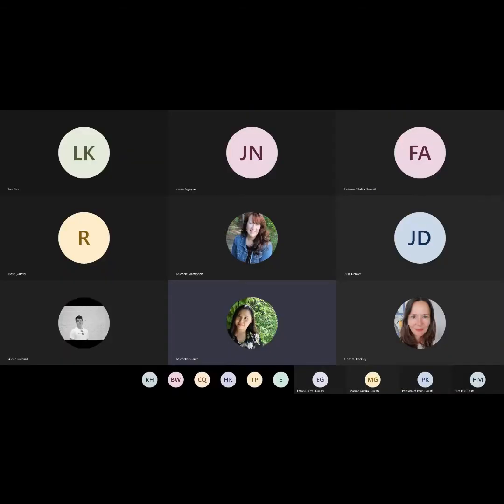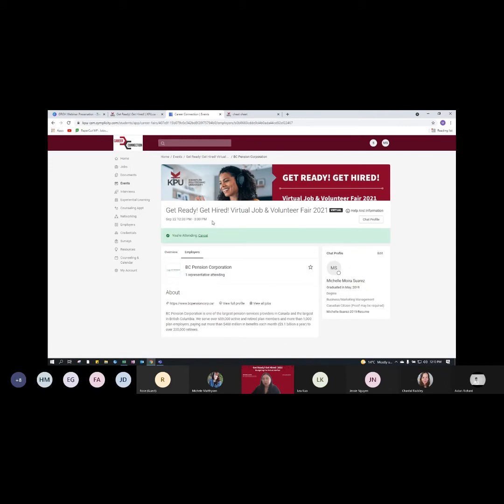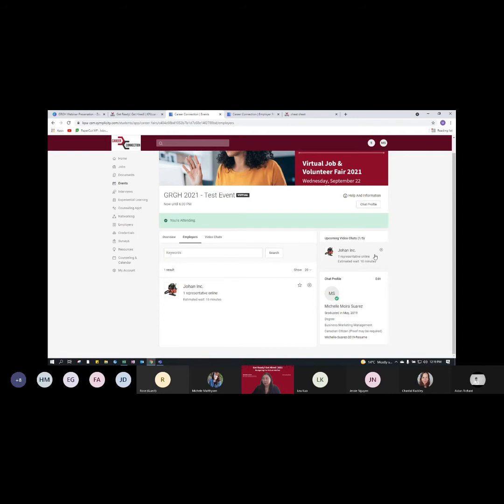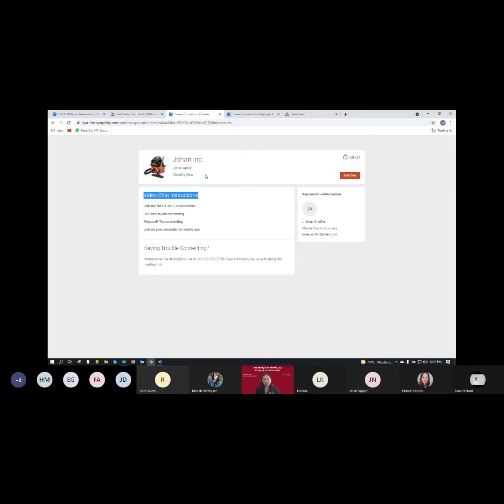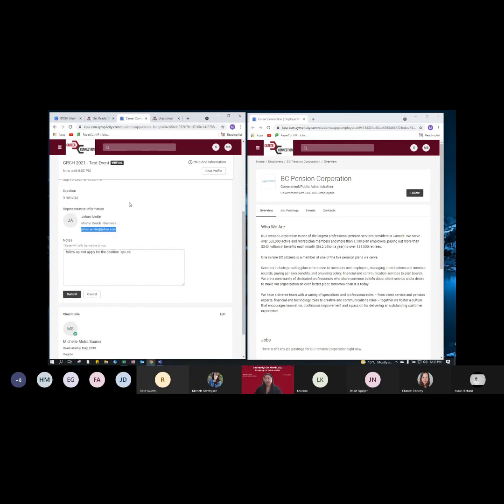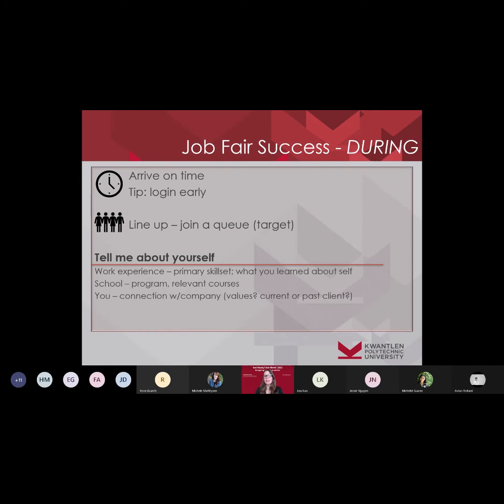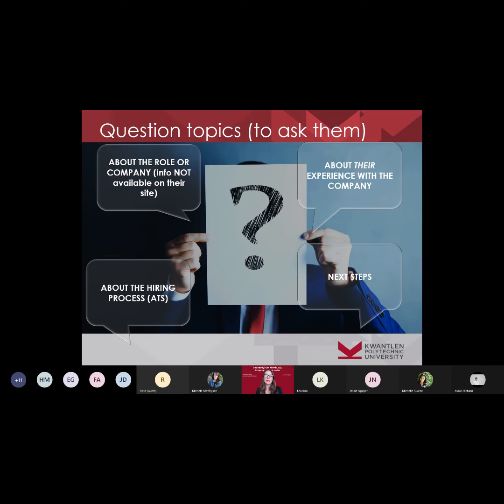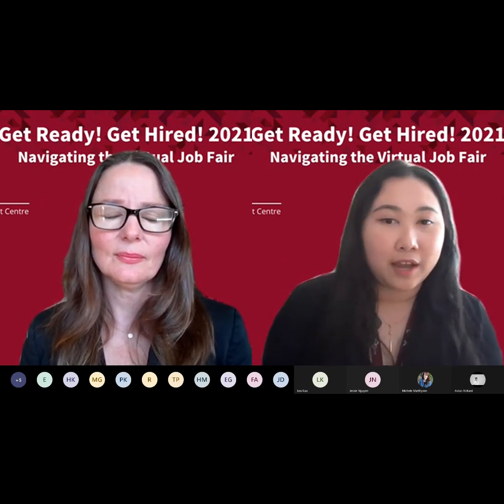Webinar 4: Navigating the virtual job fair